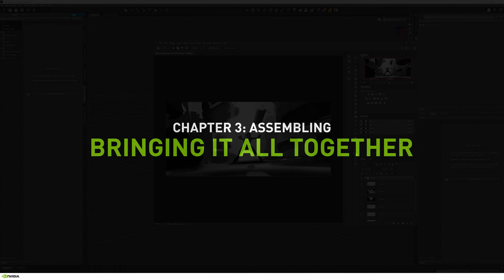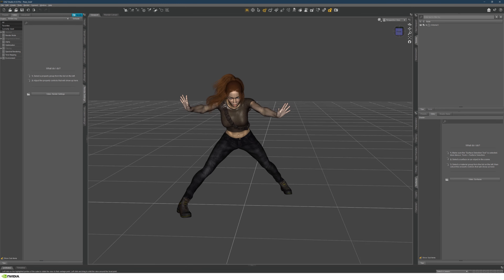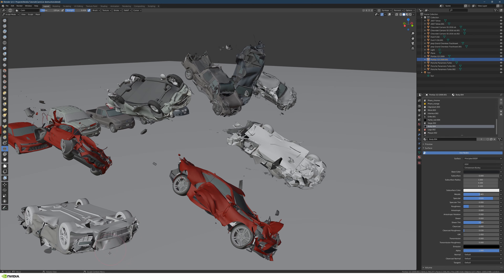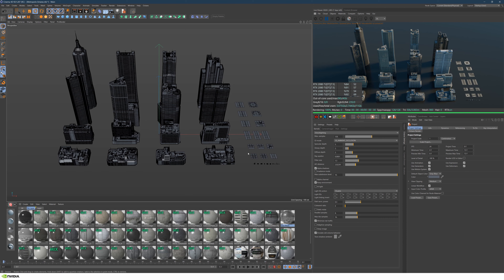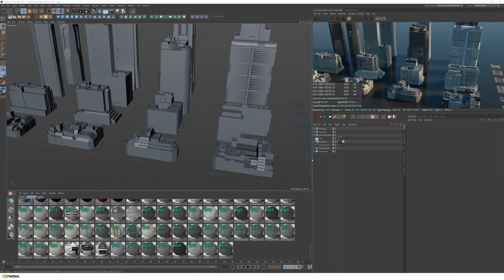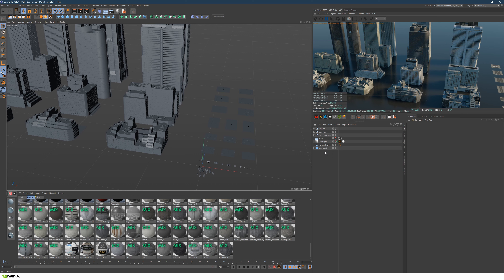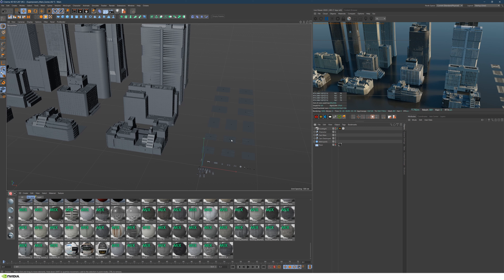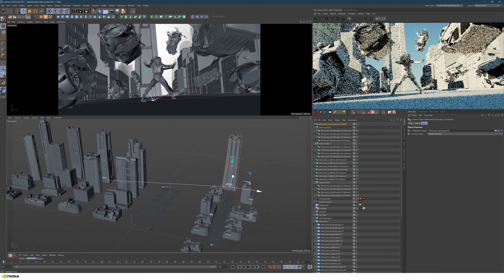How to Create Professional Key Art with Wojtek Fus Part 3: Assembling | NVIDIA Studio Sessions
In part three of this 4-part tutorial series, concept artist Wojtek Fus demonstrates how to create professional key art illustrations for film and video games using NVIDIA RTX GPUs.

00:00:00 — Introduction
00:00:50 — Bringing it all Together
00:09:24 — 3D Blockout
00:15:44 — Shading
00:28:51 — Lighting
00:32:04 — Smoke & Explosions with VDB
00:41:51— RTX ON
00:45:46 — Rendering

Software and Resources used: DAZ 3D, Cinema 4D, Octane, Blender, Megascans